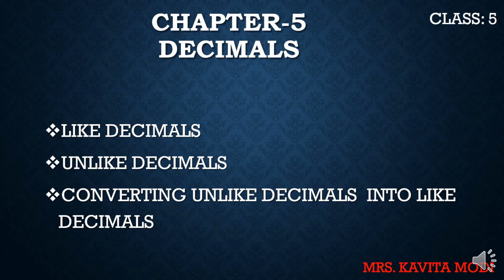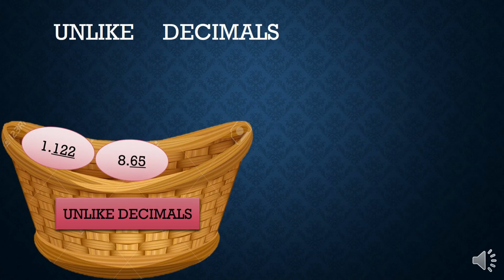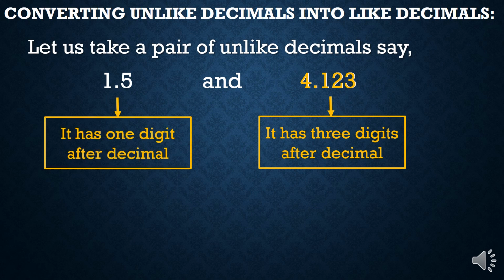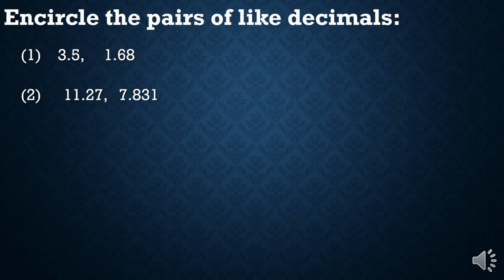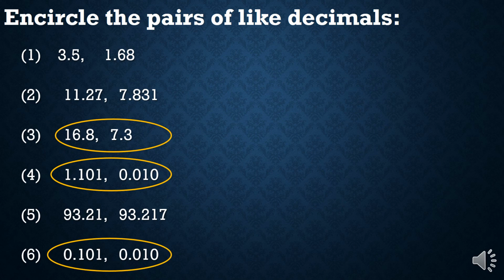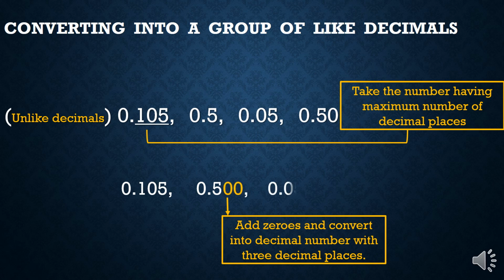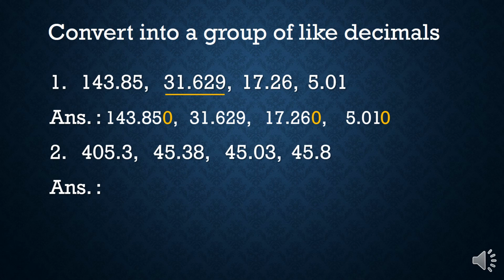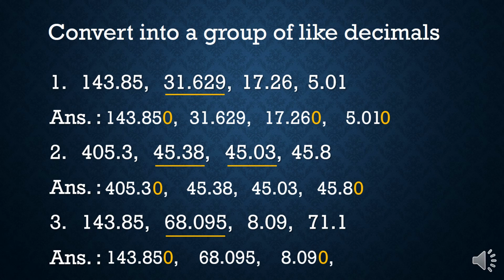Ls 5, Decimals(Like Decimals & Unlike Decimals)(Part-4) by Mrs. Kavita Modi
Class-5
Subject: Mathematics
Chapter: 5, Decimals(Part-4)
Topics: Like decimals and unlike decimals
Teacher: Mrs. Kavita Modi